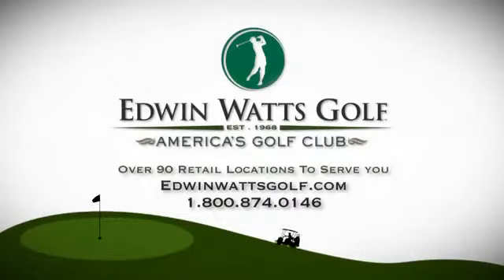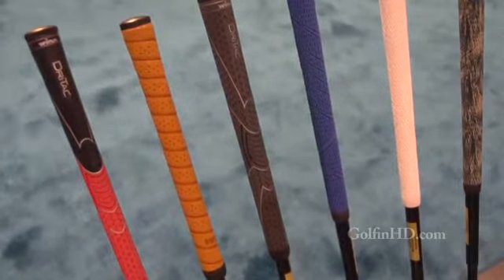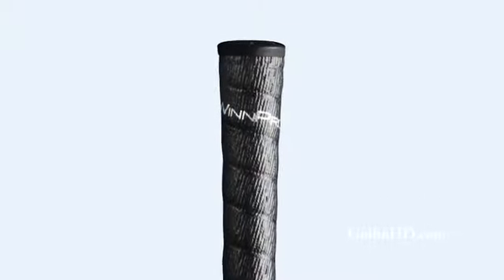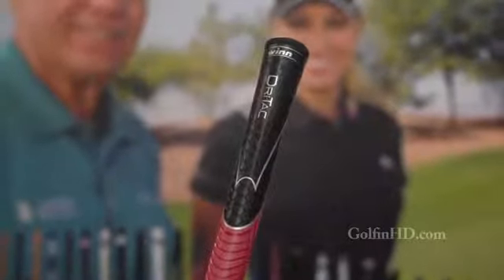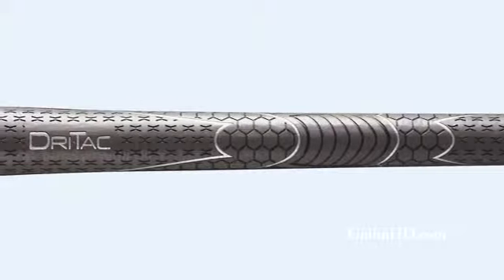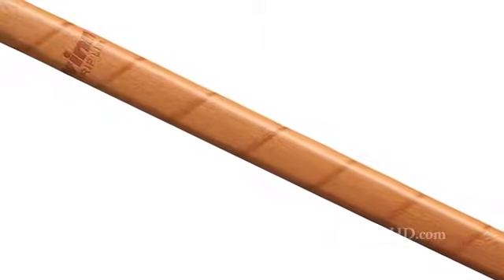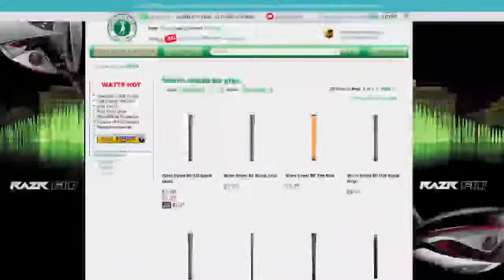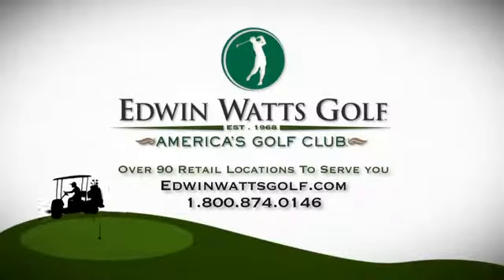Get a Grip on Your Game with Winn Gr